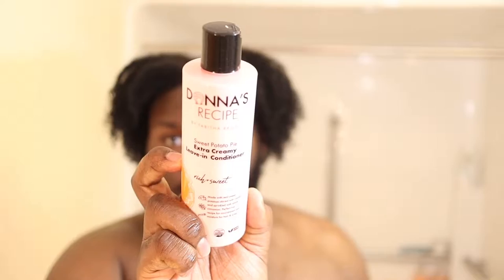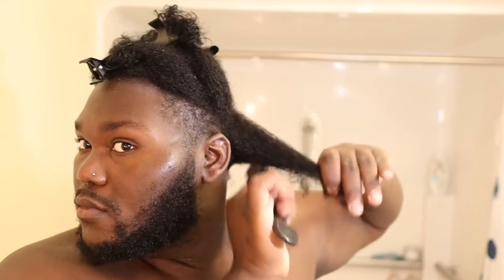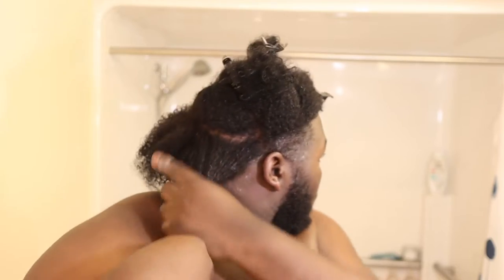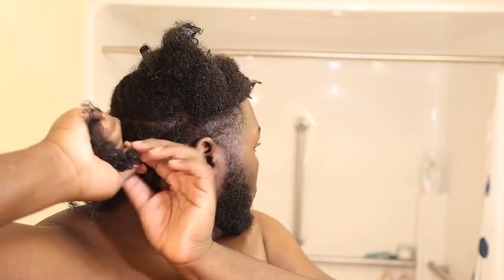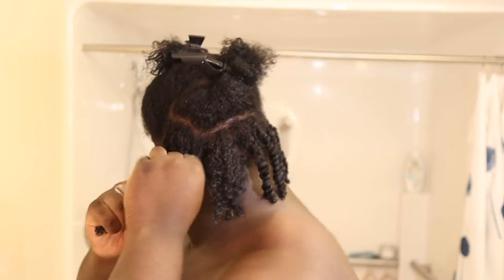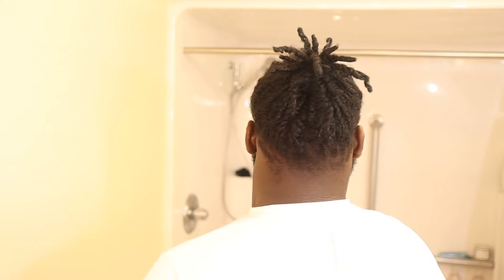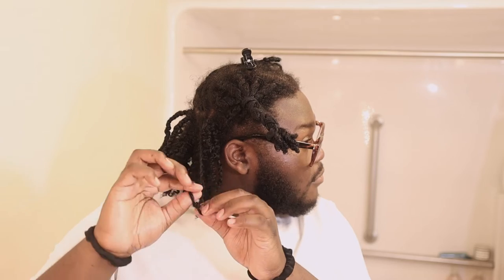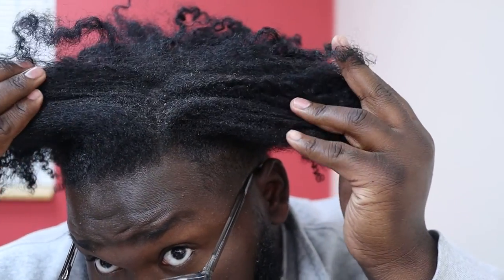Moisture For DAYS!!💦 I Tried Tabitha Brown’s Donna’s Recipe Sweet Potato Pie LOC Products & WOW 😩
🍠Donna’s Recipe by Tabitha Brown Review | New Sweet Potato Pie Leave-in Conditioner, Hair Cream and Hair & Scalp Oil. Twist Out Demo.

✨Styling Method:
I styled my hair in twists, using the LCO Method. “L” is for liquid which is the “leave in,”  “C” is for cream or styler, and  “O” is for oil, to help seal in the moisture and add shine.

✨Products Mentioned
Leave- in conditioner
Styling Cream
Hair & Scalp Oil

🍠Product Details:

Donna's Recipe Sweet Potato Pie Extra Creamy Moisturizing Leave-In Conditioner 🍠

Benefits: moisture, hydration, slippery, rehydrates hair in between washes, great for curly or straight, natural or chemically-treated hair

Donna's Recipe Sweet Potato Pie Extra Creamy Moisturizing Cream 🍠

Benefits: lightweight, non-greasy, moisture, defines, touchable hold, buildable

Donna's Recipe Sweet Potato Pie Extra Creamy Moisturizing Hair & Scalp Oil 🍠

Benefits: nourishes hair and scalp, boost of moisture, shine, softness

Key Ingredients in the collection:
🍠SWEET POTATO EXTRACT - A good plant source of biotin, to promote hair growth & thicken the hair shaft
🤎CINNAMON - Removes build-up from the scalp for healthy follicles
🤍VANILLA - Rich in minerals to stimulate blood circulation to the scalp to aid in hair growth
🤎Sugar Maple Sap-The high sugar content gives it humectant properties, which keep hair hydrated while conditioning and softening
🧈Shea Butter- Moisturizes and conditions the hair smooth and soft feeling
🧈Cocoa Butter- Conditions the hair, improving shine and comb-ability
🧈Mango Butter- Seals in moisture and reduces breakage and hair loss by strengthening hair follicles
🛢️Avocado Oil- Lightweight oil that provides moisture to dry hair and scalp
🛢️Sweet Orange Oil- Moisturizes hair shaft & prevents it from turning rough, dull & brittle
🛢️Sweet Almond Oil- Conditioning effect & softens the entire hair shaft
🛢️Tangerine Oil- stimulate hair follicles & promotes hair growth by unclogging the pores in the scalp
👀Avena Sativa-Soothes & treats for good scalp health